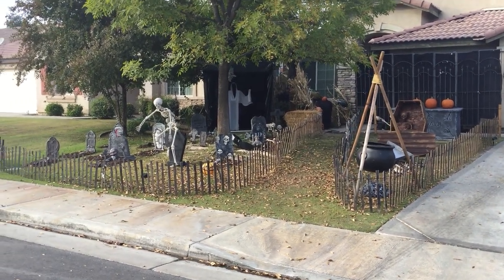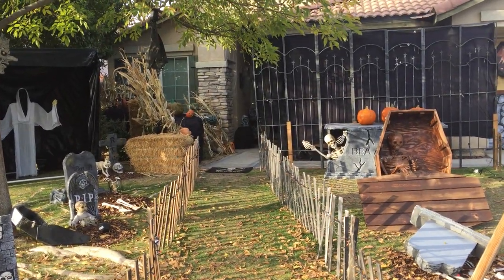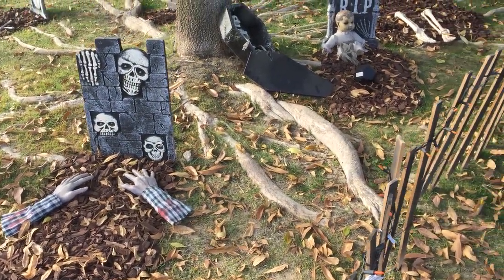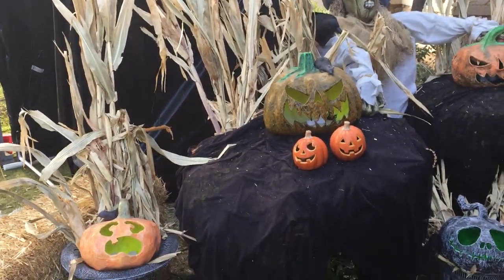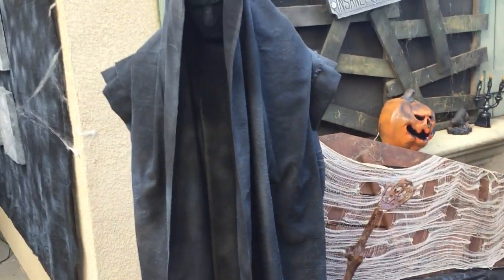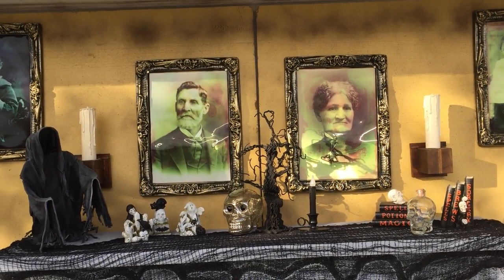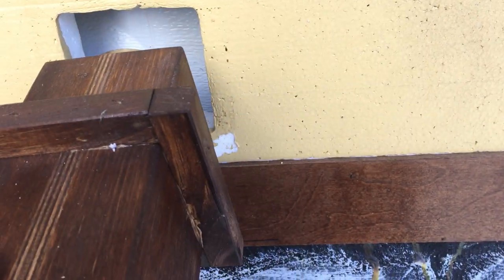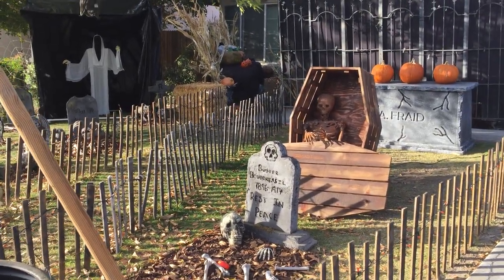Halloween Graveyard at the Peacock House 2017 (Day time walk through)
This is a video of my Halloween Graveyard for the 2017.  This is a day time walk through.  Special thanks to Kathleen Bruce, Brian Henderson, Jude Hopkins and John Haskell.